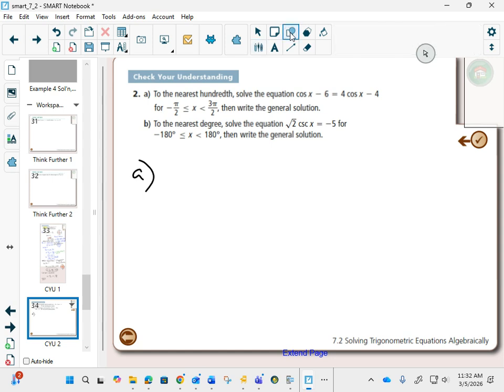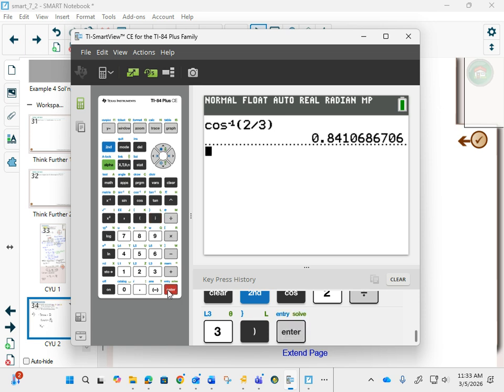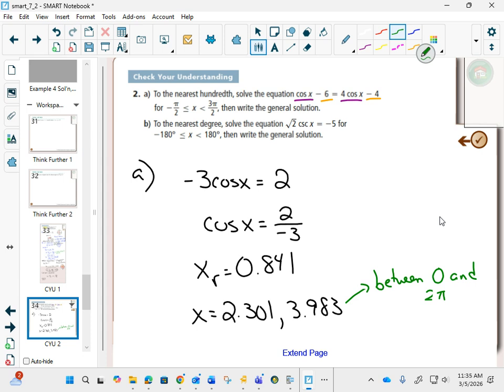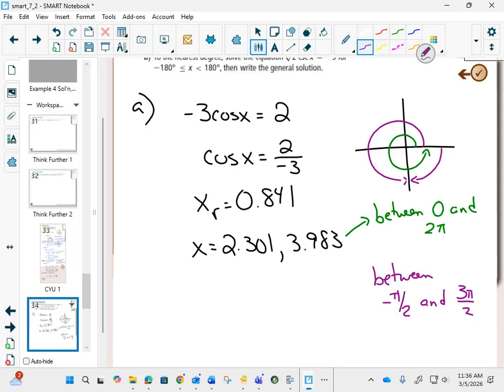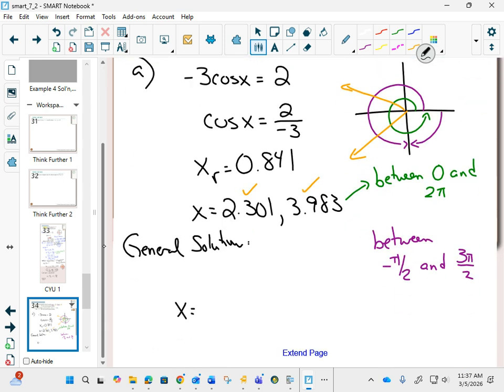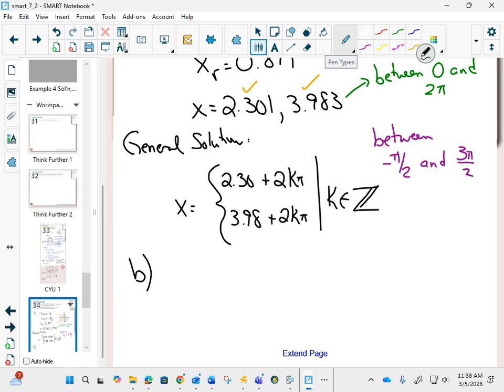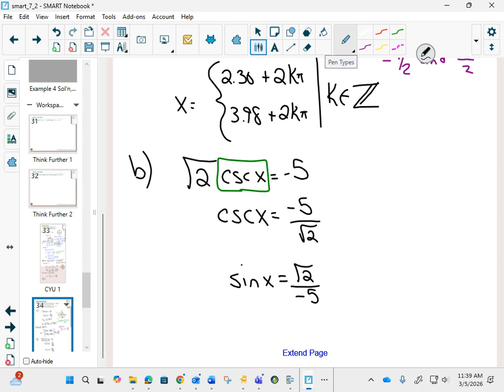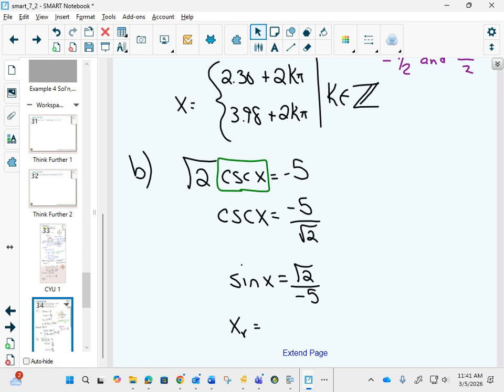40SP 7 2 Example 2